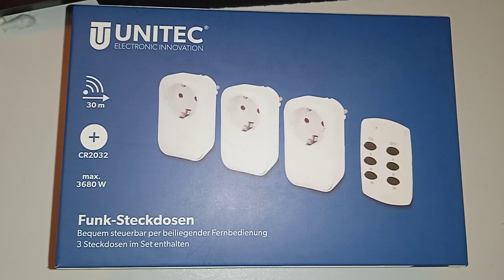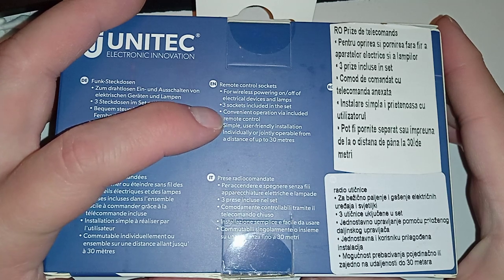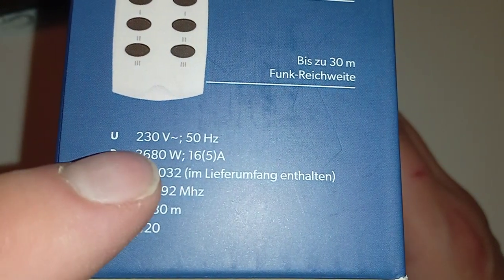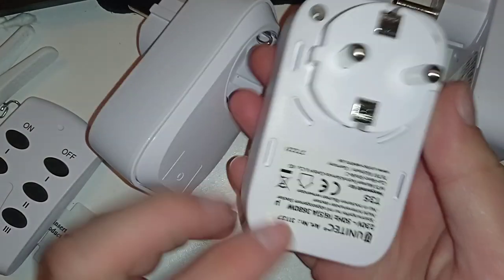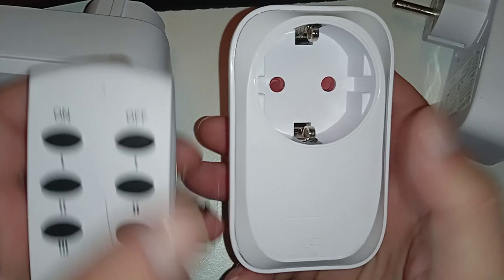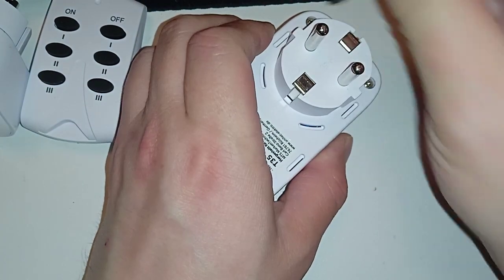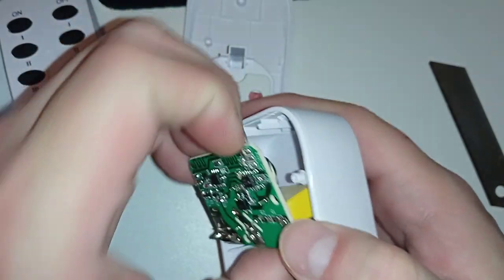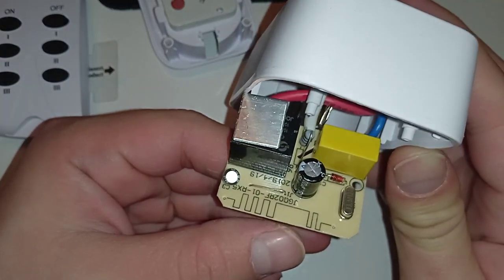UNITEC 31137 remote outlet switching ... thing... 4 bucks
NOTE: you have to press both ON+OFF bbuttons for pairing. Pairing goes away if the remote switches lose power. Need to be re-paired.